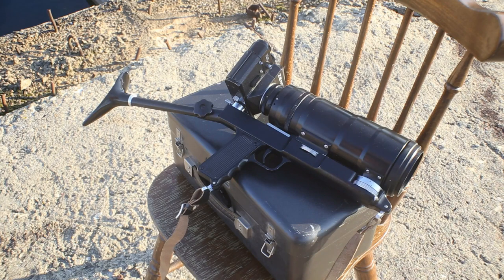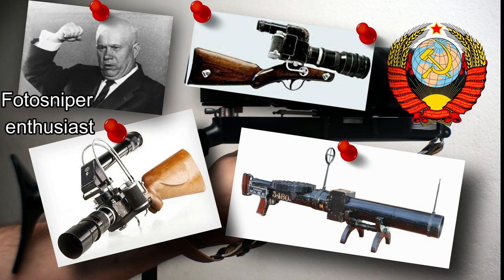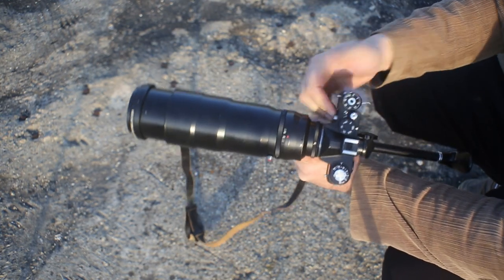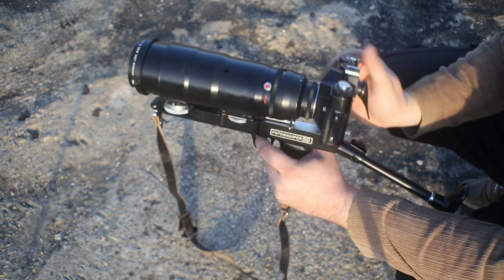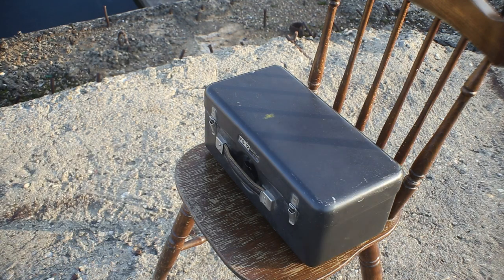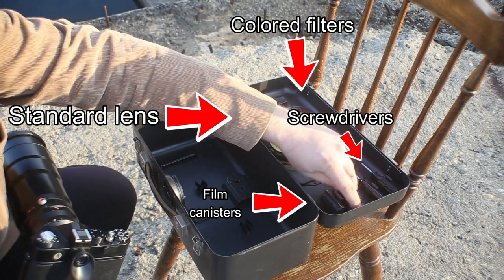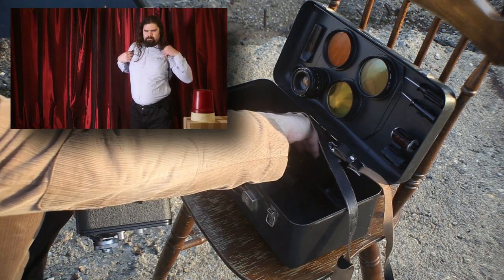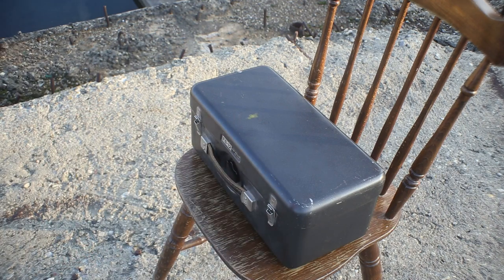Zenit Photosniper - spectacular Russian [m42 lens mount] photo gear or Soviet Secret?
The Photosniper (Fotosnaiper, as it was officially called) is a strange beast, loved by photography enthusiasts and Cold War collectors the world over: is a Russian (Soviet) designed and build camera kit consisting of a Zenit SLR camera (Zenit 12, with TTL metering) and a purpose-build Tair-3S 300mm f/4.5 telephoto lens in M42 mount matched to a gun-like stock acting as some sort of primitive image stabilization. The telephoto lens has a very unusual focusing knob which allows easy operation when handling the gun-like stock and the Zenit camera that comes along with it has a modified base-plate which allows the actuation of the camera's shutter via the trigger. This setup traces it's origins with the military, but during the 1970's and 80's it was sold to civilian photographers as well, albeit at a very high cost. The setup was mainly intended for photojournalism and sports events coverage rather than wildlife or bird photography, since the 300mm focal length is a bit short for true wildlife work. Of course, during those times walking around with a gun-like contraption and pointing it at people was considered acceptable...
In any case, today I have decided to travel to a Cold War era location situated near my city and take the opportunity to present my Photosniper kit. I hope you will enjoy it.

Music used in this video:

When Johnny Comes Marching Home - Cooper Cannell
Tribal War Council - Doug Maxwell_Media Right Productions
Drunken Sailor - The Midshipmen Glee Club

Video chapters:

00:00 Start
00:18 Introduction
00:34 Unboxing and assembly of the kit
01:45 A bit of history
02:40 Using the Photosniper
03:08 Looking through the telephoto lens
03:19 Camera controls
04:09 Strange photography
04:44 Pre-set aperture in action
05:07 The Tair's magnification put in context
06:21 The accesories included in the kit
07:20 Ending words